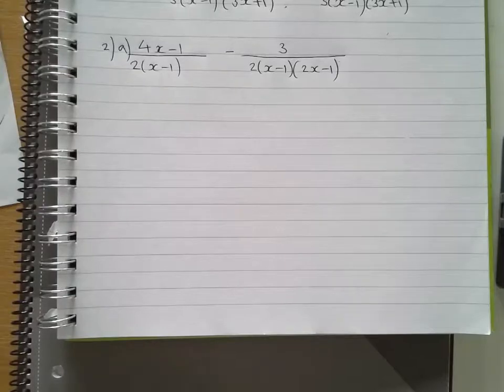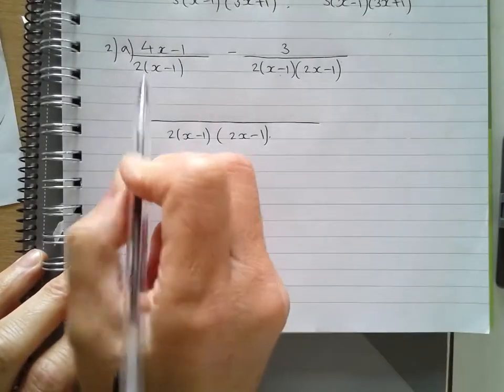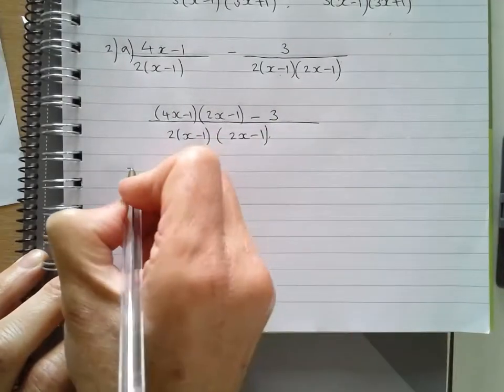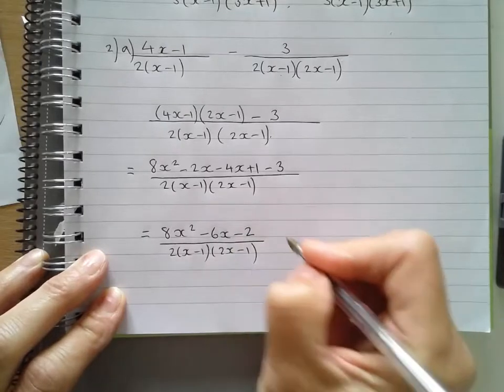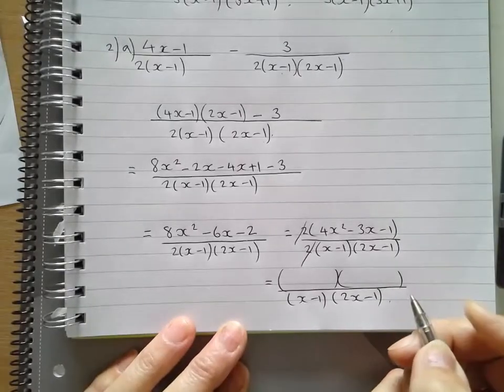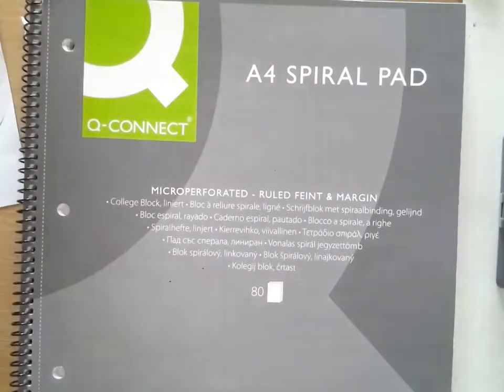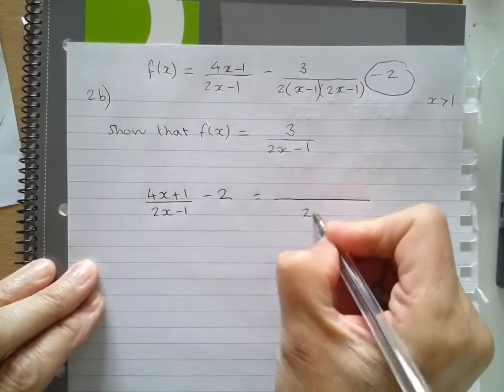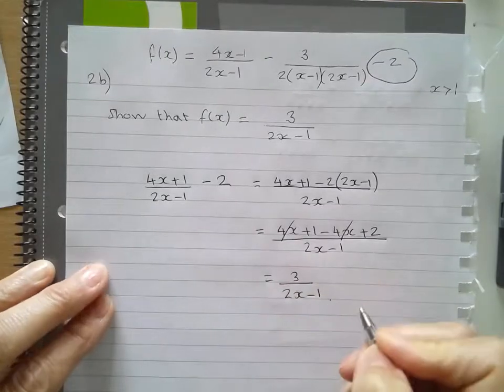Y2 U2Hwk Qu2